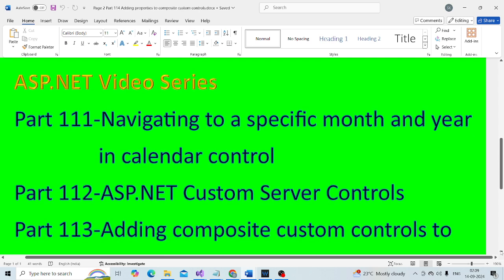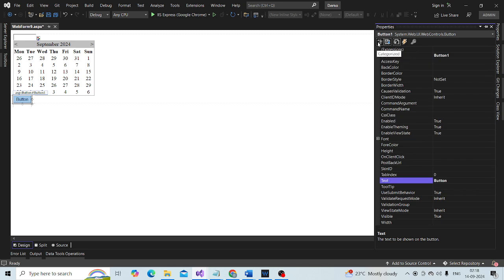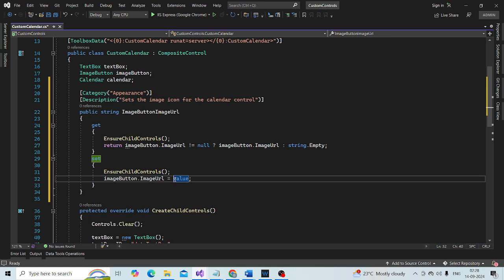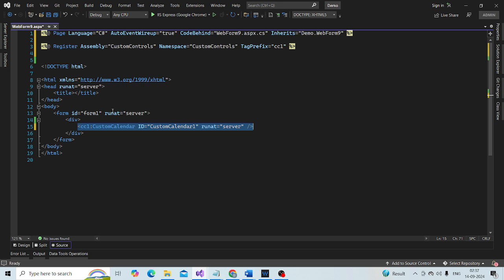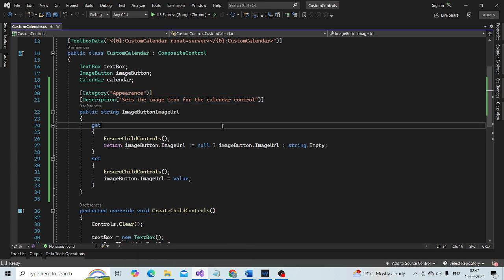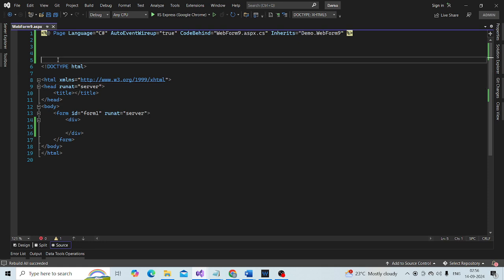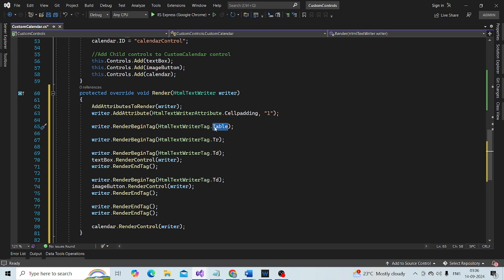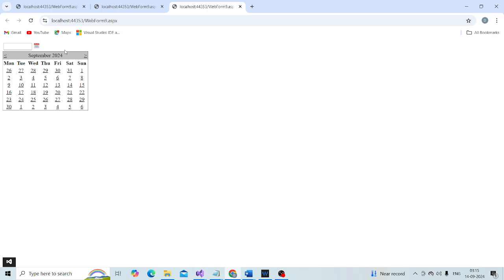Part 114 Adding properties to composite custom controls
Define your own properties for the custom control. You can specify default editors and values to use when setting properties for custom controls inside XPages. You can also write scripts that determine when properties are visible and considered valid inside XPages.